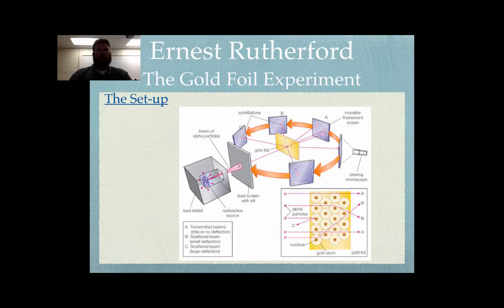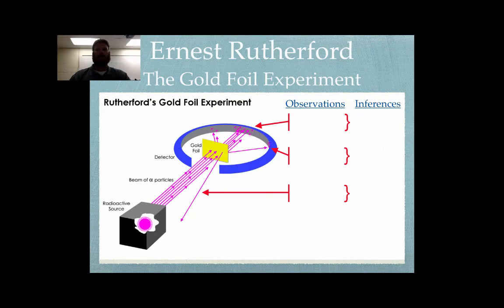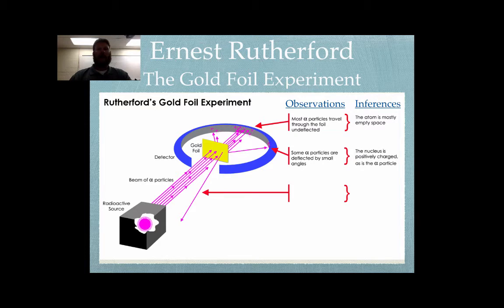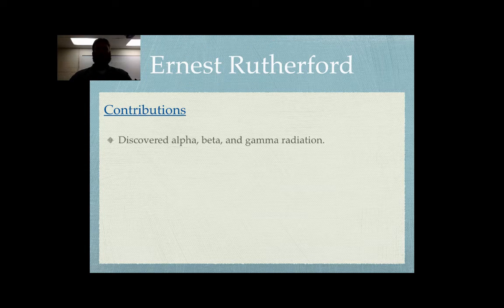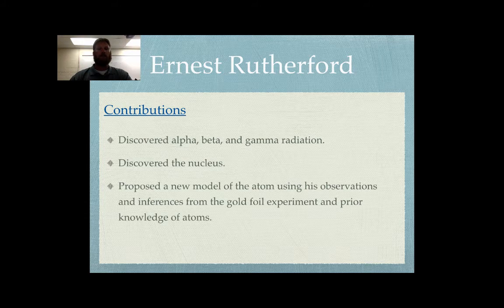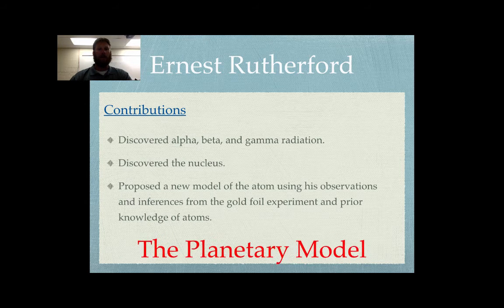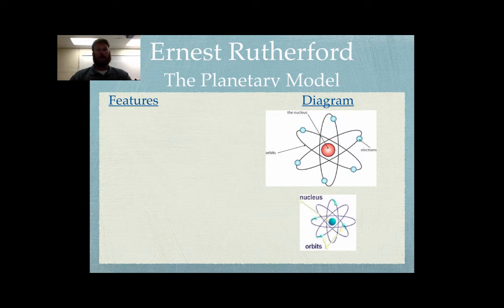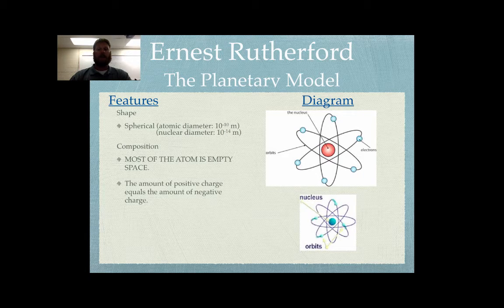Atomic Theory 3 (Rutherford)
The 3rd of 5 videos covering the history of Atomic Theory.  This video details the contributions of Ernest Rutherford